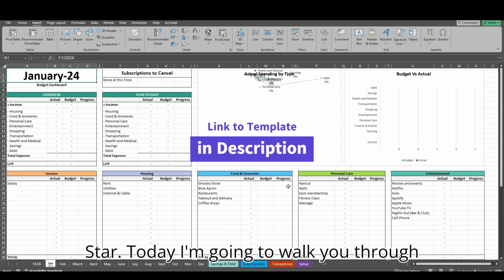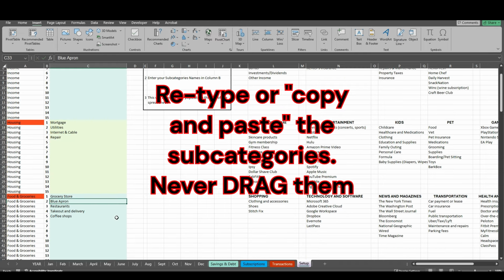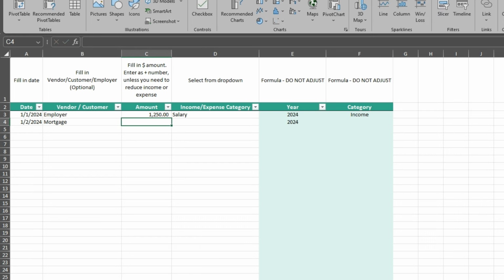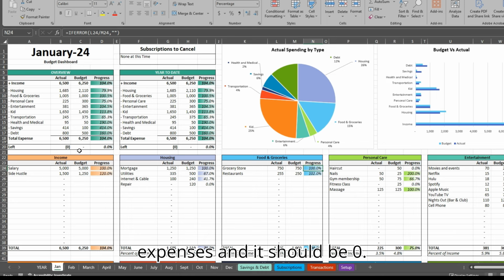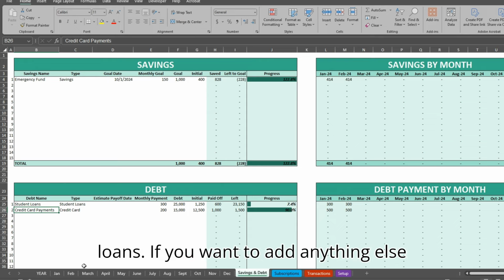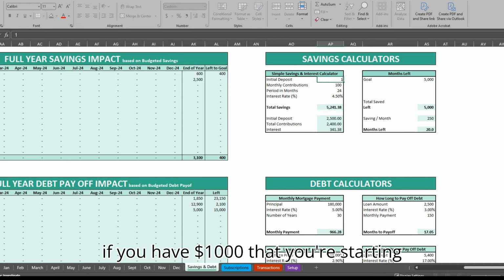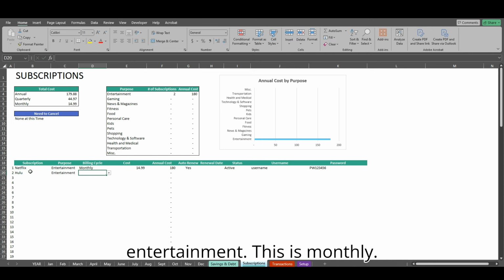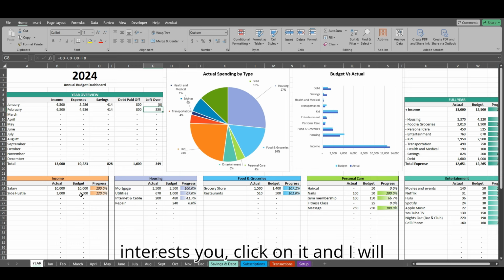Step by Step Budget Planning in Excel | Personal Budget Lesson in Excel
Welcome to our comprehensive guide on Step by Step Budget Planning in Excel! In this tutorial, we’ll walk you through the process of settuping up a detailed budget template to help you manage your finances with ease. Whether you're a budgeting beginner or looking to enhance your financial planning skills, this video has got you covered.

💬 Join the Conversation:
Got questions or tips to share? We love hearing from you and are here to help with any financial planning queries you might have.